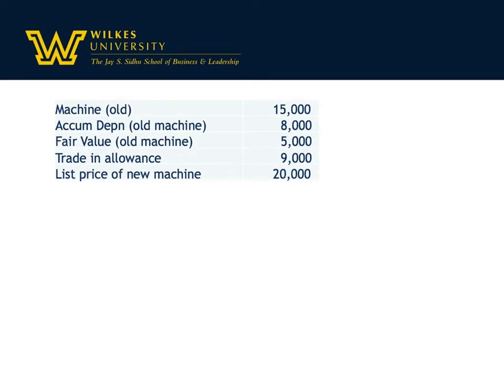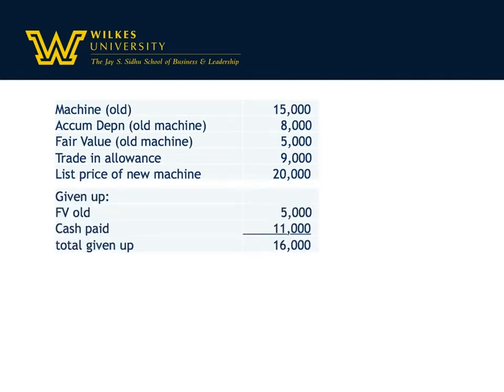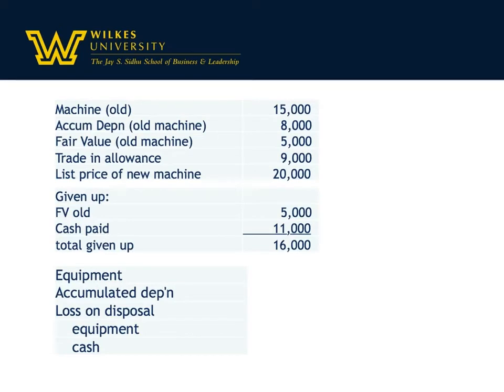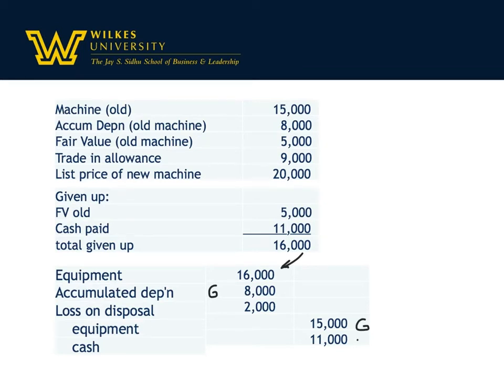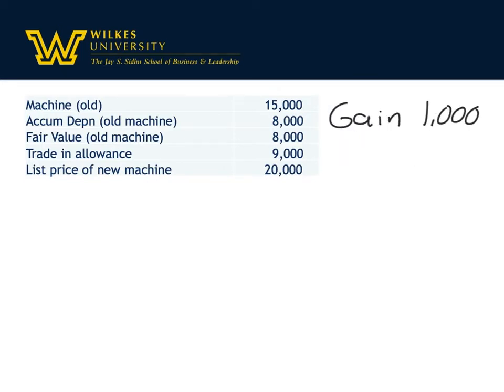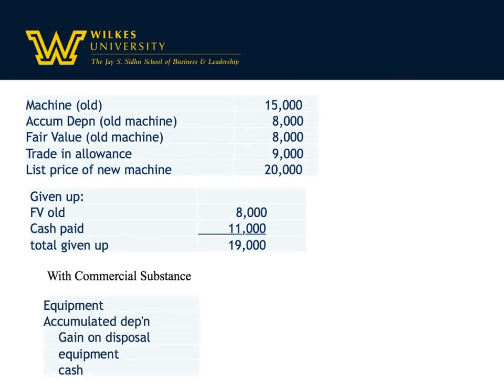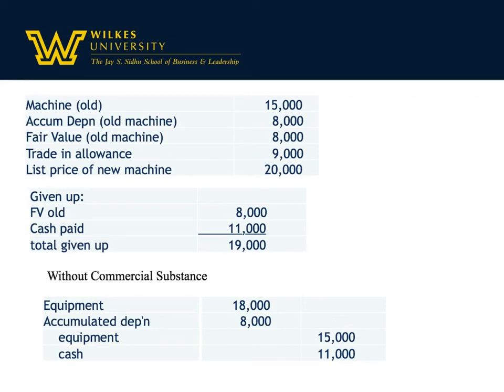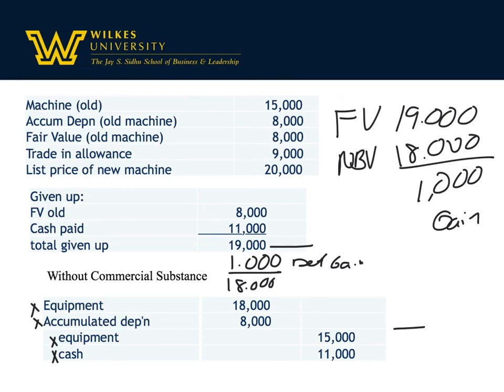Trade of Equipment with and without commercial substance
Recording equipment trades with a lost, gain, with and without commercial substance